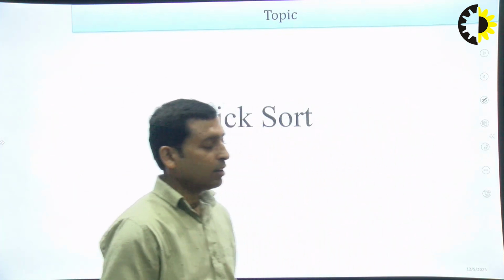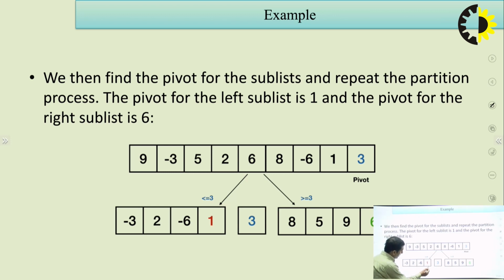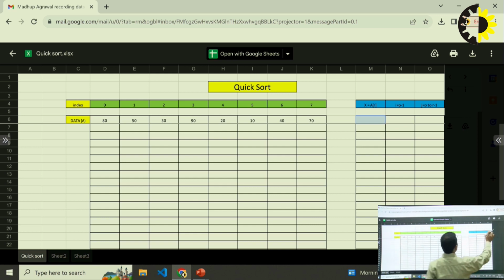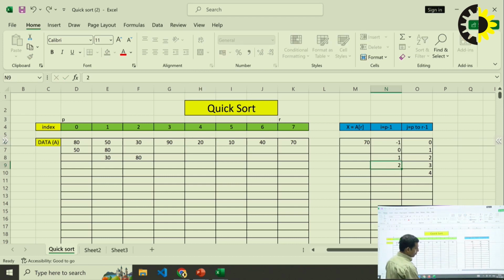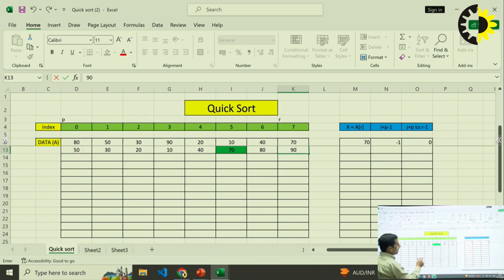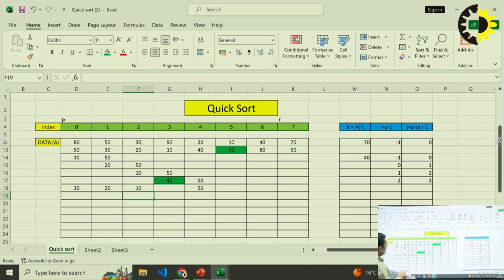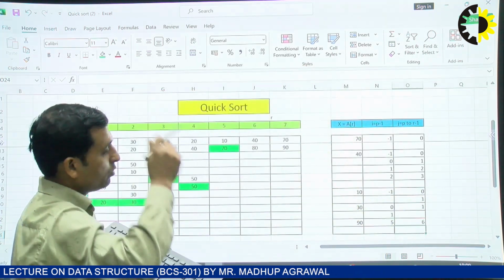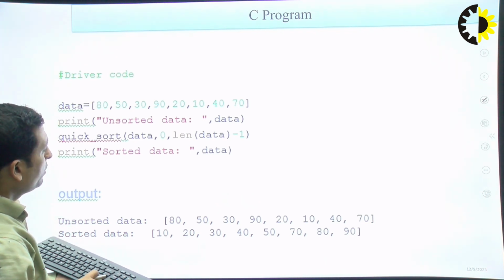''Quick Sort'' Data Structure Lecture 01 By Mr Madhup Agrawal, AKGEC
This is a data sending technique based on divide & concue approach